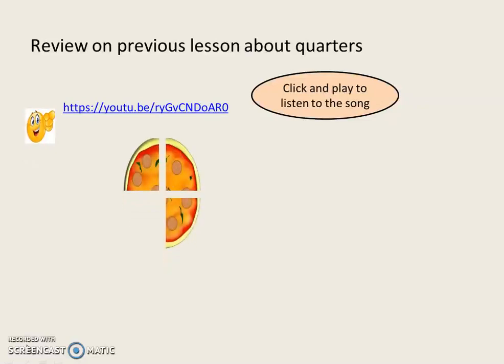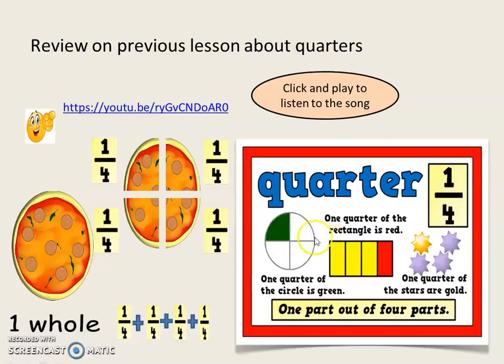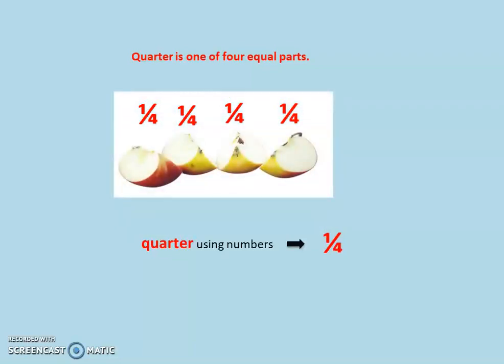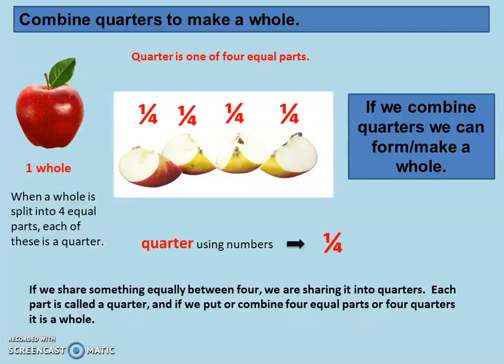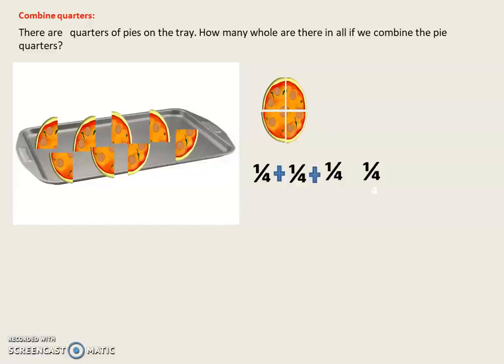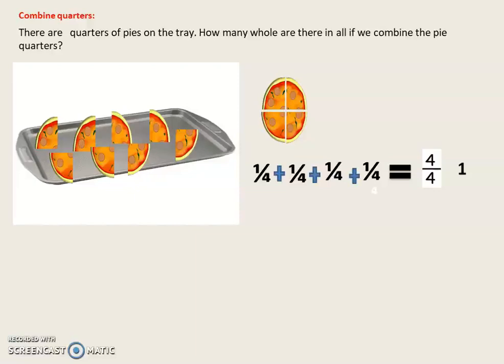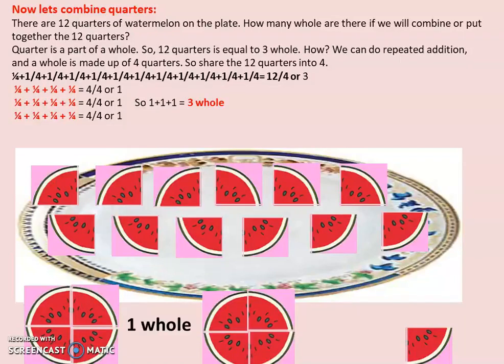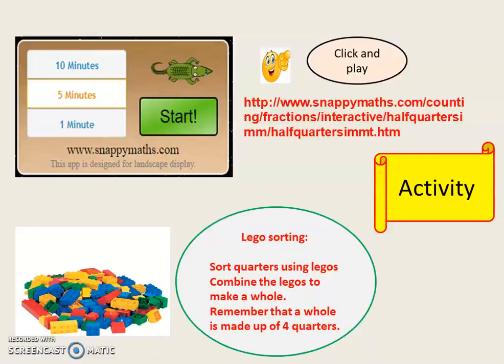FS 2 Math - May 12, 2020